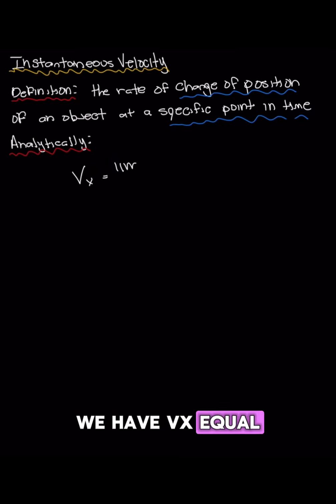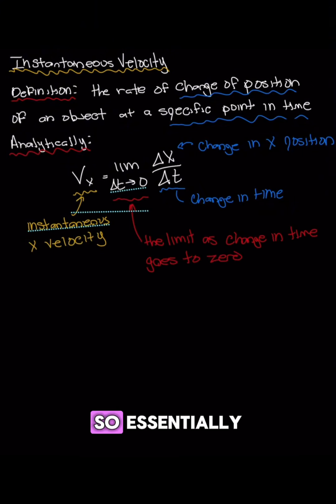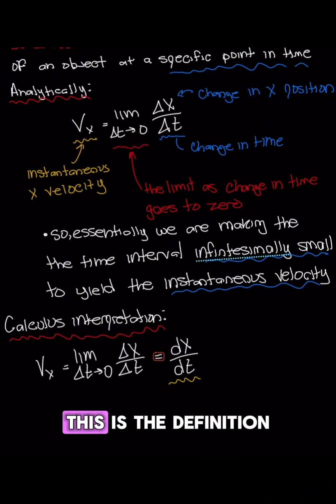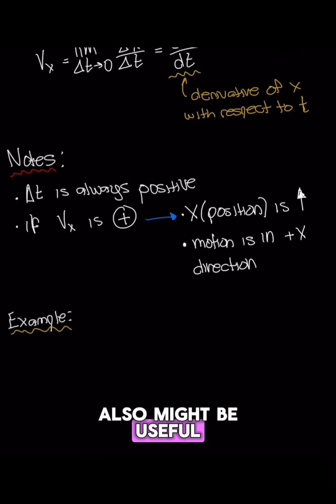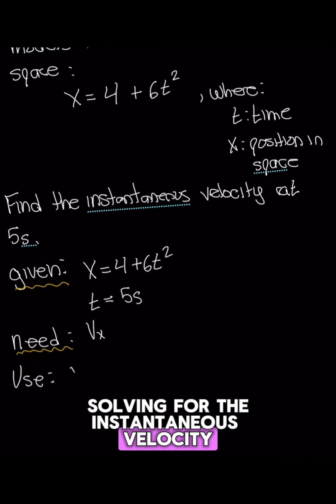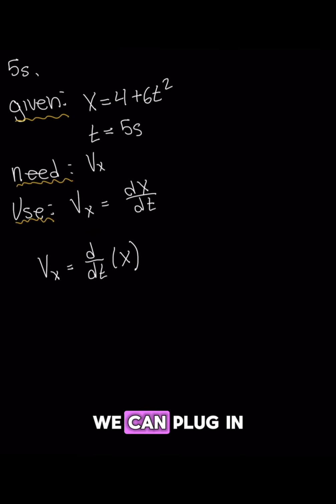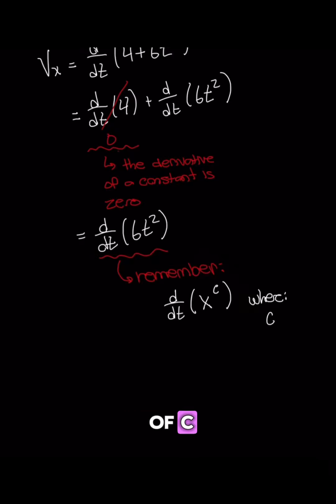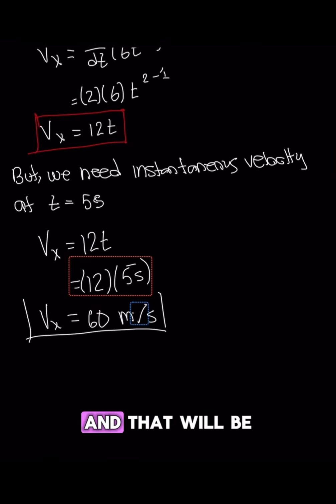Instantaneous velocity overview